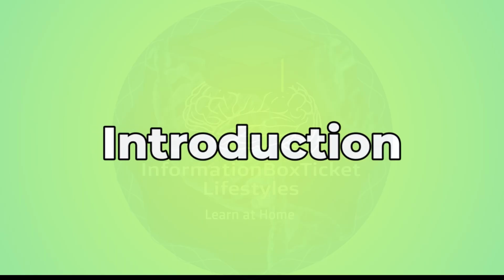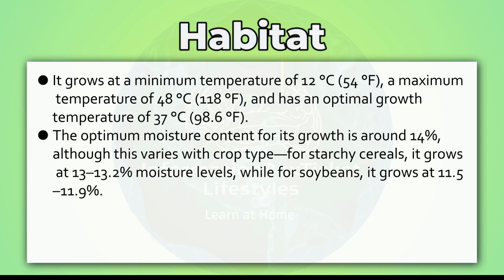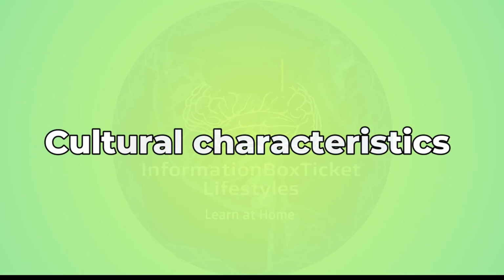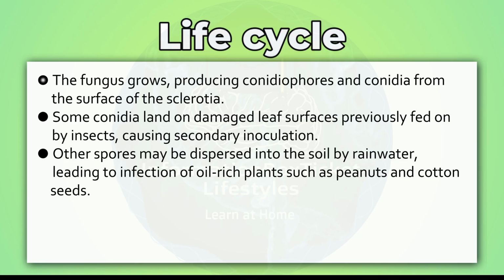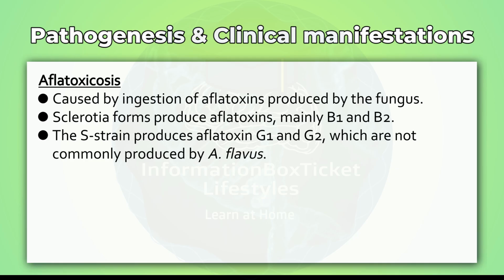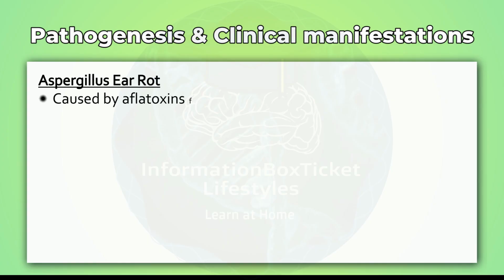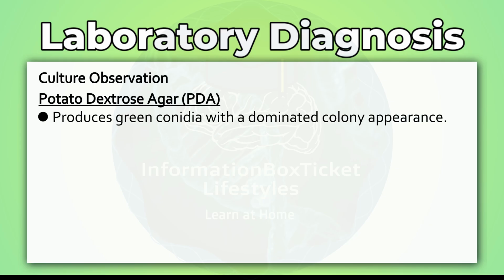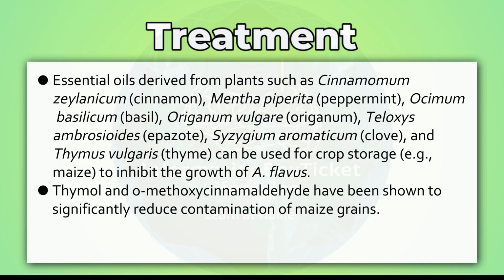Aspergillus flavus: Morphology, Life Cycle, Pathogenesis, Diagnosis & Treatment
Explore Aspergillus flavus in detail — from its habitat, morphology, and life cycle to its role in human disease, plant infections, aflatoxin production, and laboratory diagnosis. Learn about its cultural characteristics, pathogenesis, treatment, and prevention strategies. This comprehensive guide covers everything from aspergilloma to aflatoxicosis, with clinical insights and mycology visuals.

📌 Chapters:
00:48 Introduction
02:13 Habitat of Aspergillus flavus
03:53 Morphology & Reproduction
05:27 Cultural Characteristics on Different Media
06:33 Life Cycle of Aspergillus flavus
07:44 Pathogenesis in Plants & Humans
13:22 Laboratory Diagnosis
16:04 Treatment Options
17:12 Prevention & Control